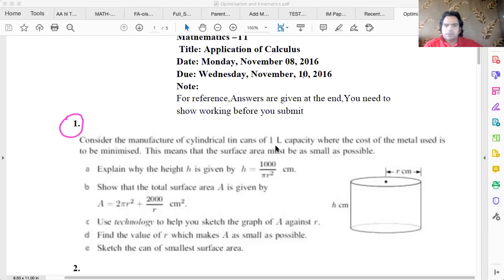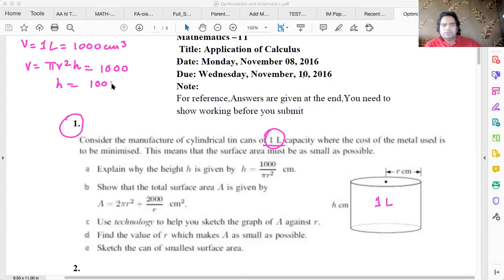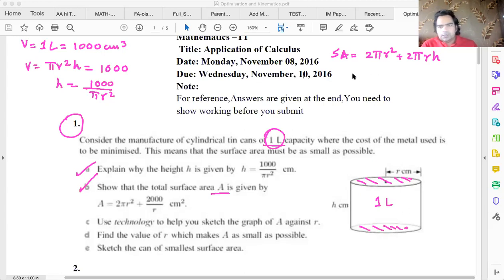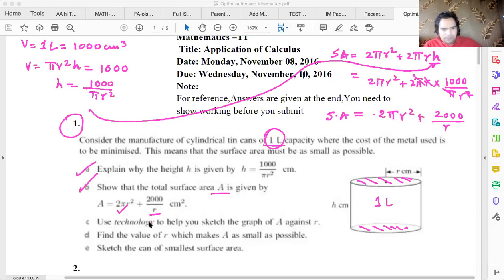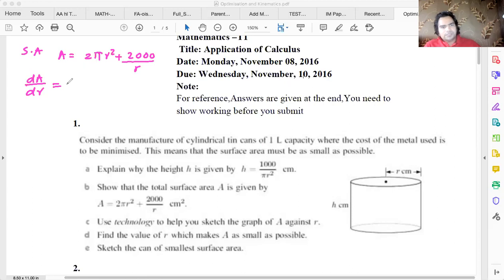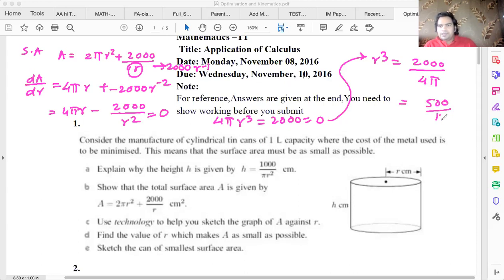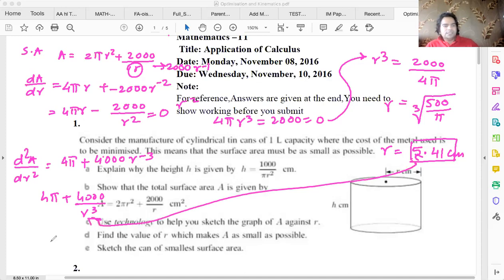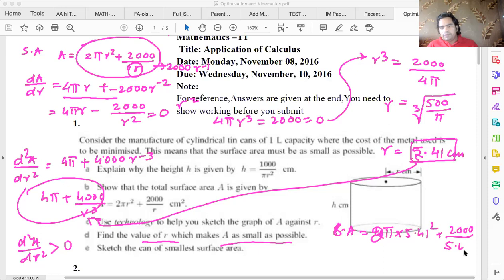Optimization-SL-HL-04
Covers cylinder based optimization